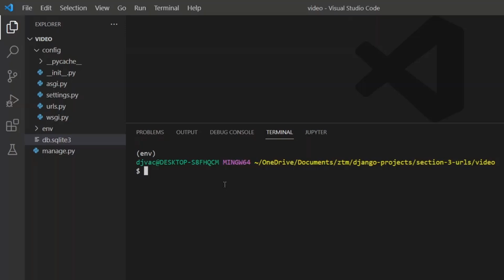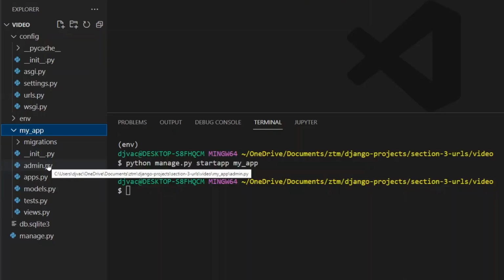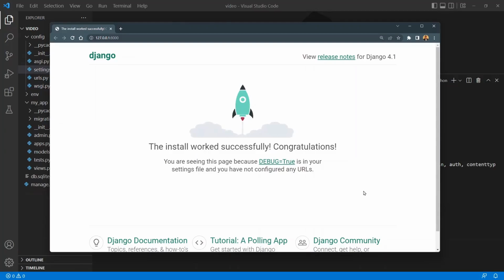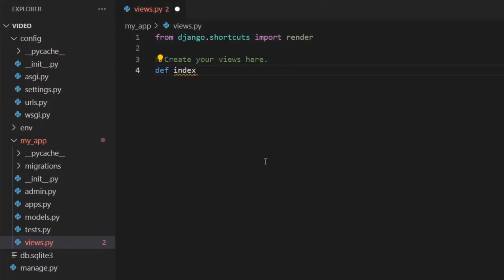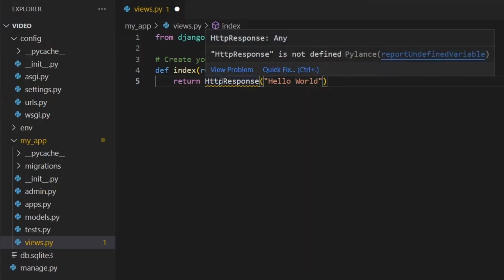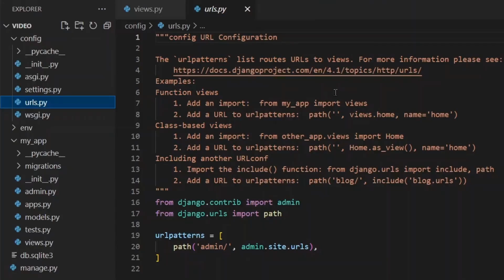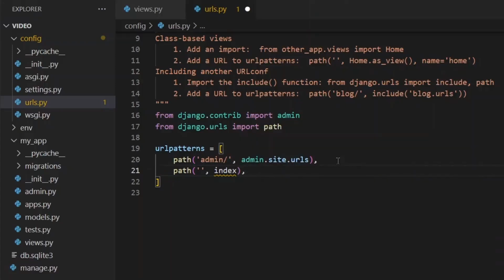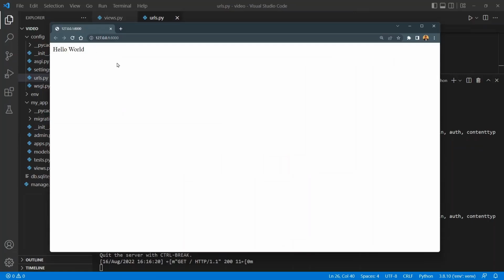12 Adding Urls and Views